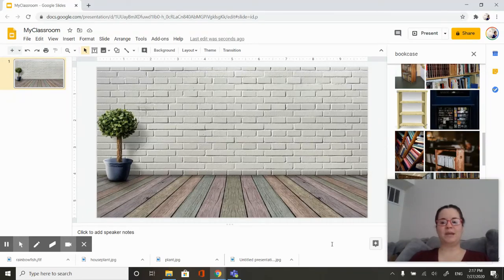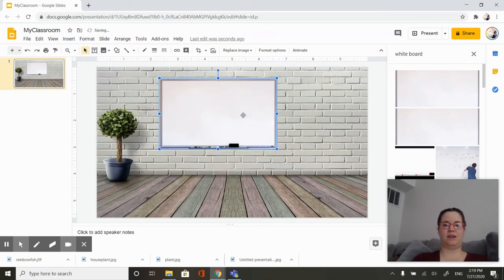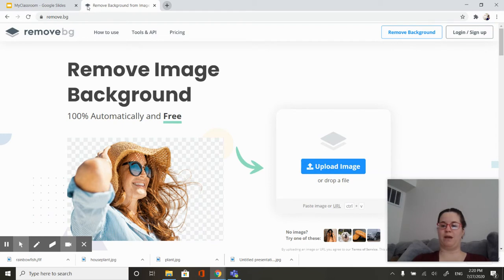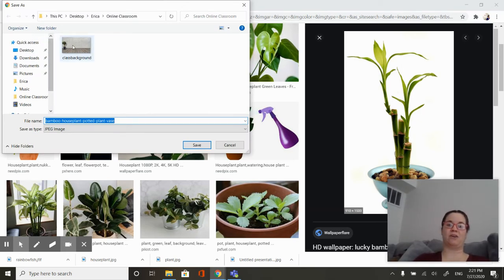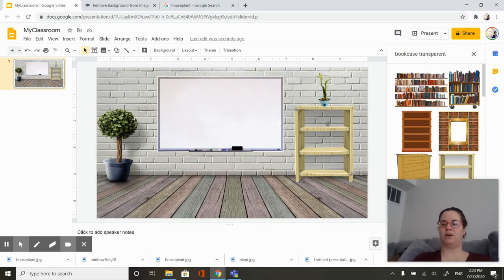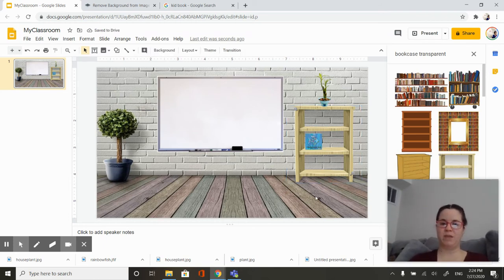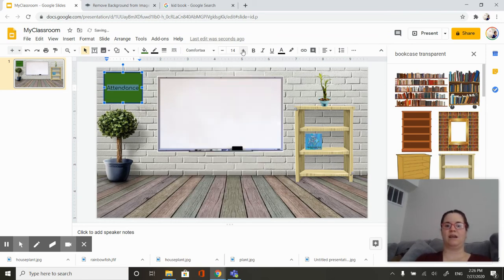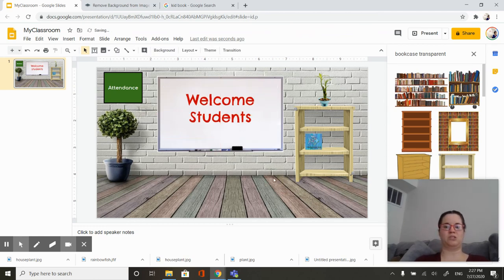Step Two - How to add furniture, shapes, and text to your Bitmoji Google Classroom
Watch this video if you need help with how to add furniture, shapes, and text to your Bitmoji classroom in Google Slides (you can also create it in Google Slides and save it as a Powerpoint when you are done).